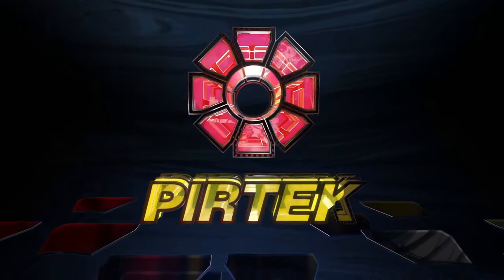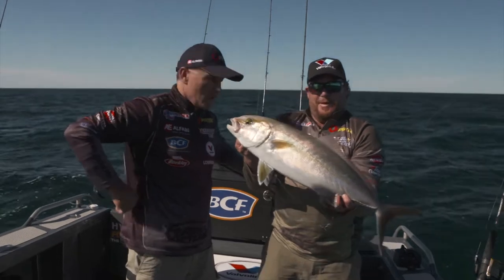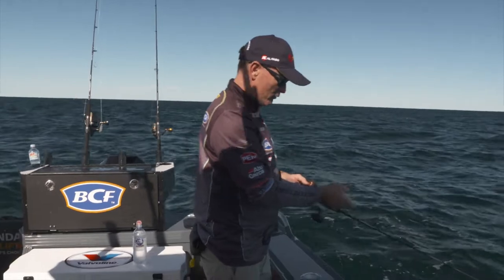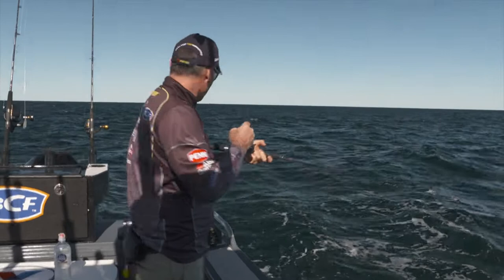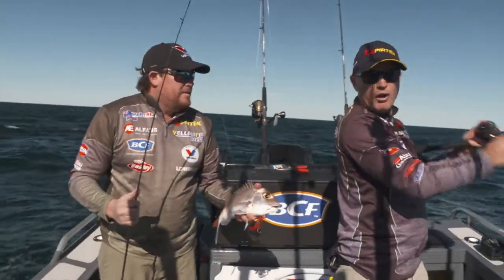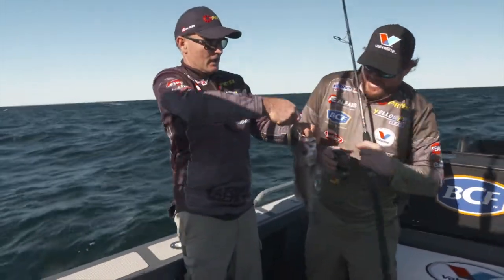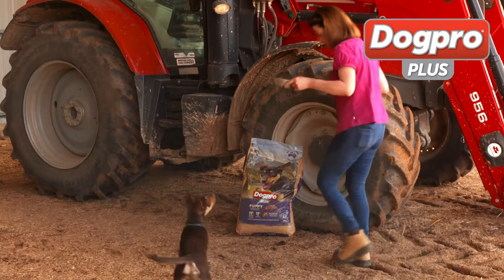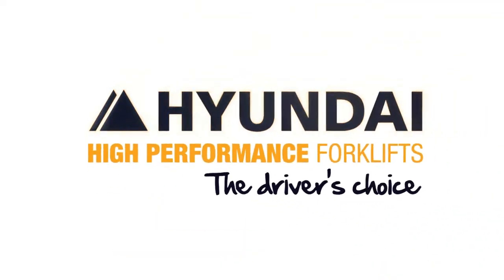Fishing Deep Water with Live Baits and Jigs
This weeks episodes show cases two vastly different types of fishing. On one hand we kick off live baiting the inshore reef off the mid north coast for amberjack and cobia. Then really change things up by heading to Lake Awoonga where I go solo on the Sea-Doo in an attempt to land my first Barra fishing from the PWC. It's great to have fishing goals to challenge yourself with and this was one for me!!